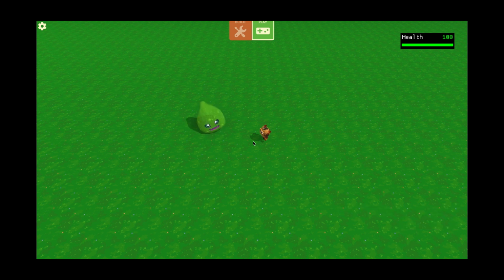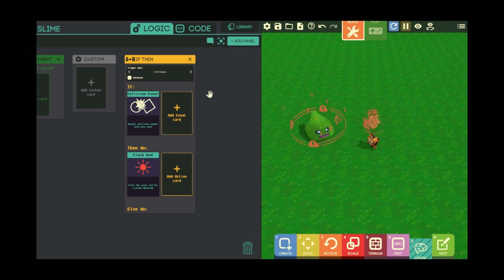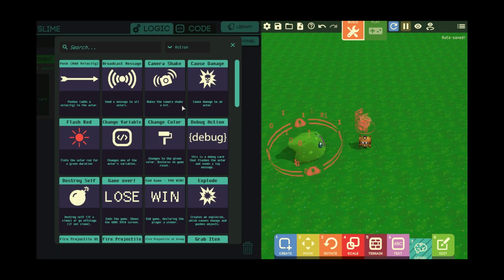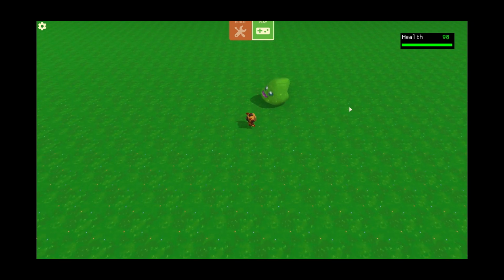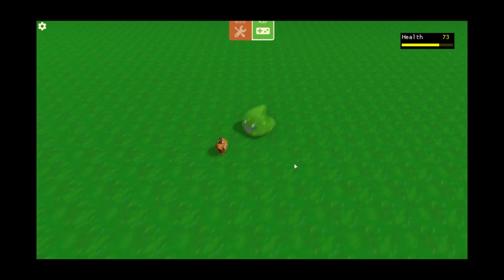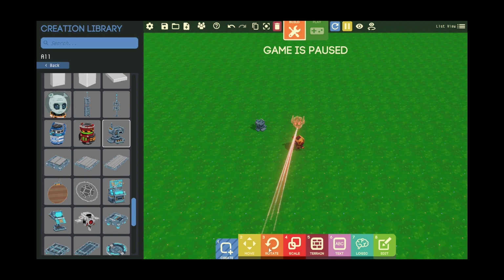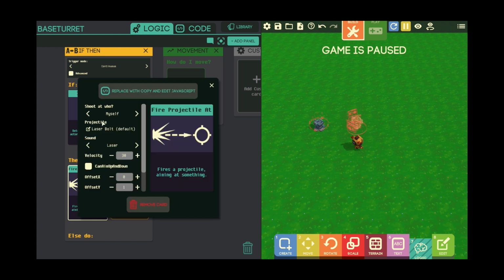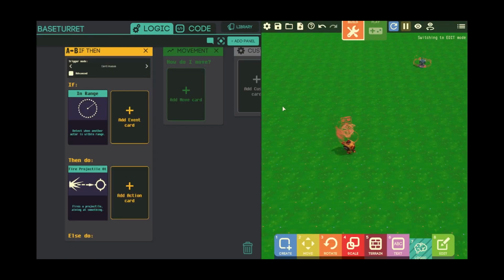Game Builder Logic Tutorial 02: Conditional Logic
Game Builder logic tutorial series. In this video we go over simple conditional logic with IF-THEN.